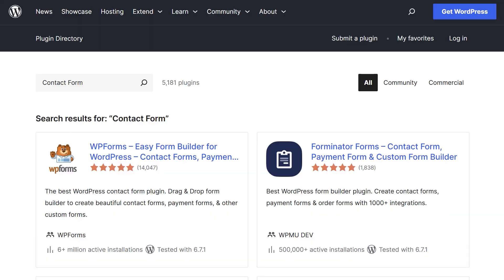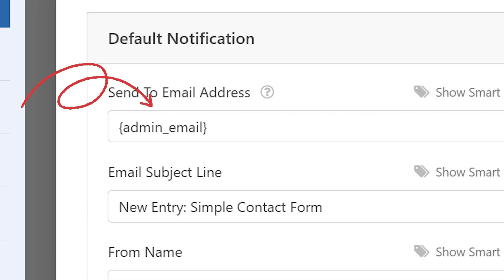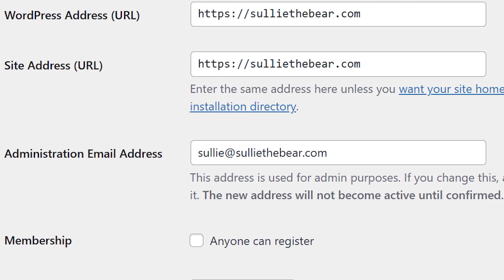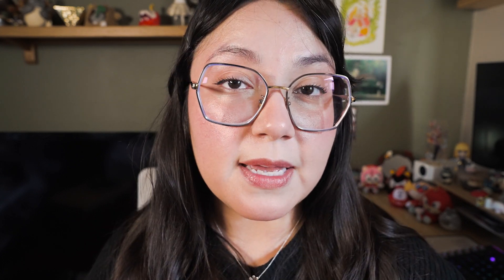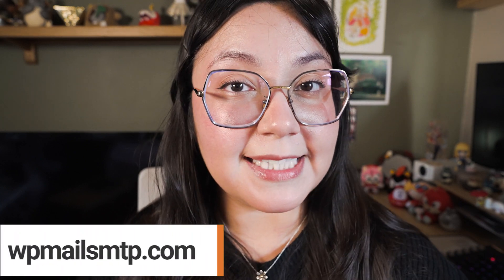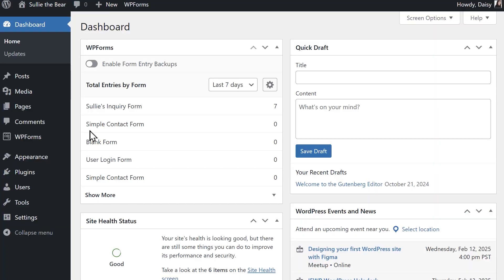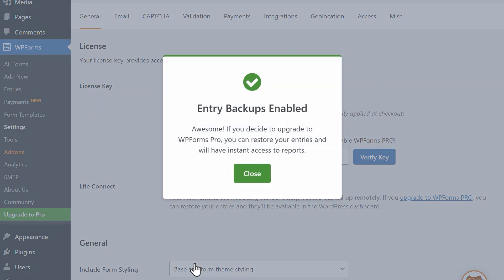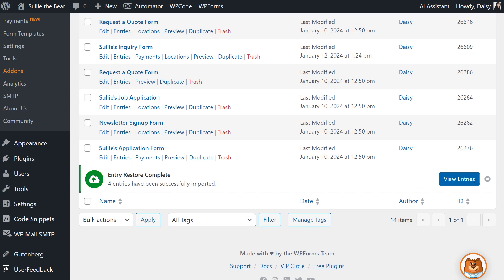Where Does WPForms Data Go? [WordPress Beginner’s Guide]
Ever wondered where your contact form data lives after a user submits a form? We'll break down the answer for you in this short video!

Set up WP Mail SMTP with your favorite mailer to fix and authenticate your failed emails for GOOD